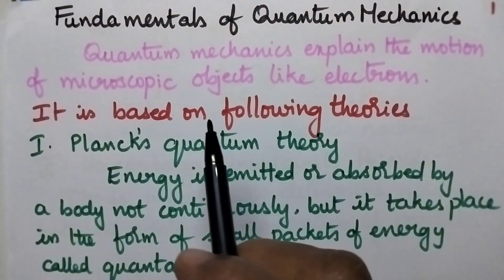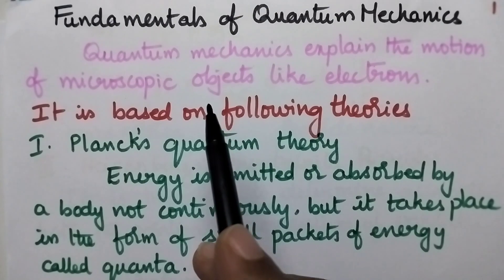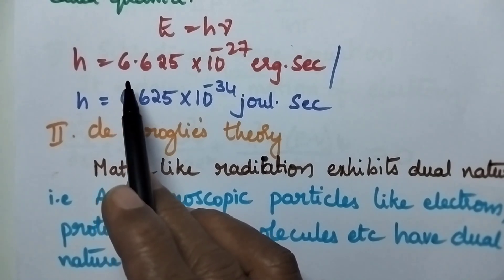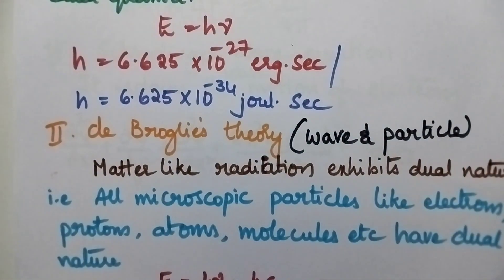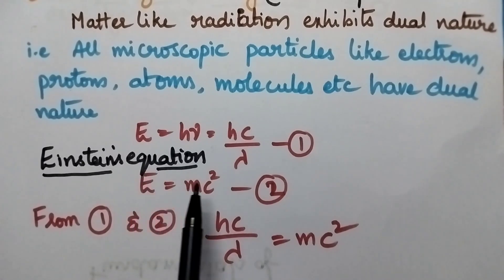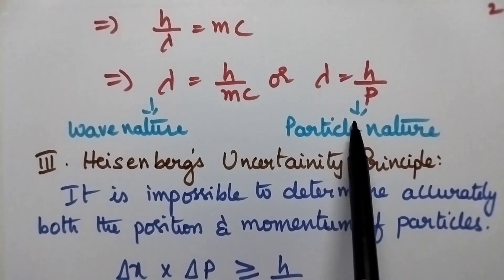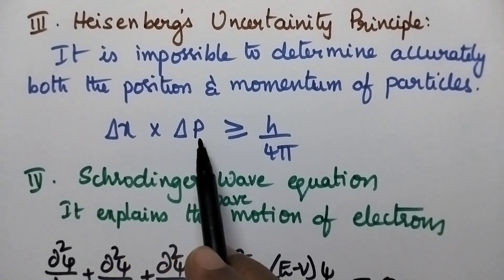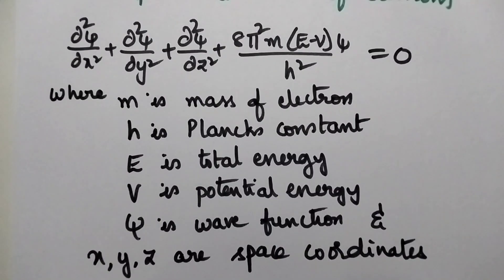of quantum mechanics # unit I # structure and bonding models# Heisenberg